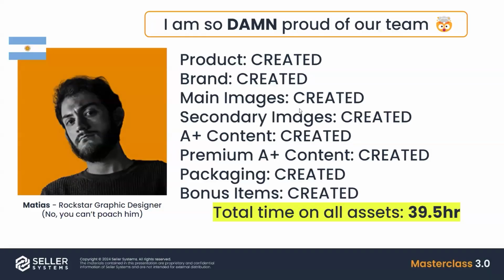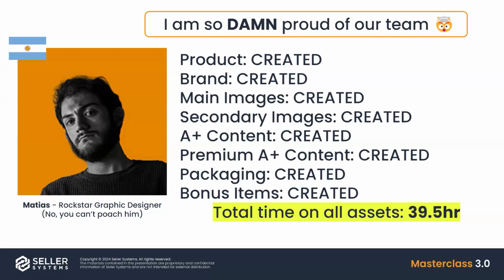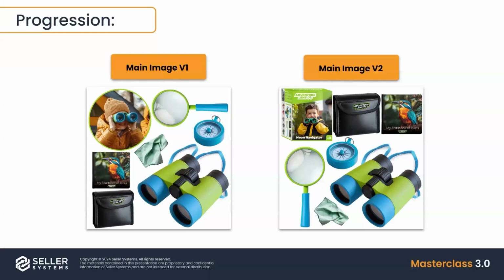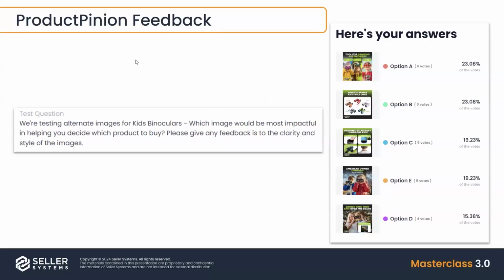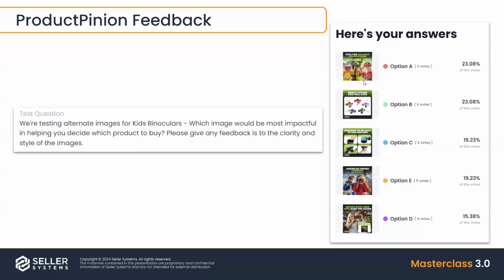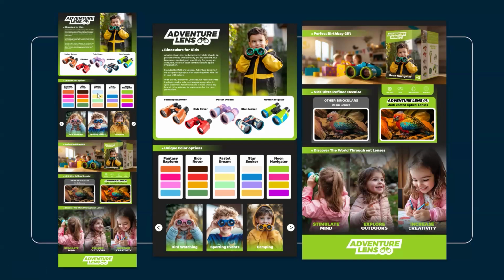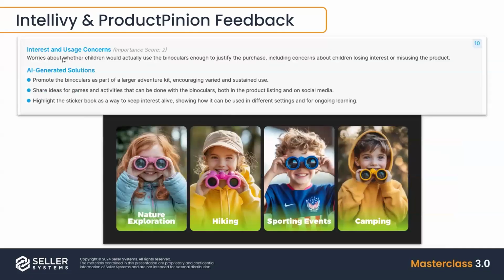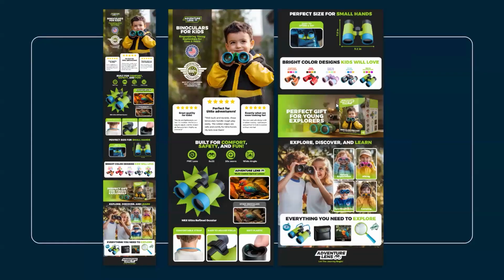How to Create High-Converting Amazon Images for A+ Content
Creating high-converting product images and A+ content is essential for Amazon sellers to increase their sales. In this video, you will learn how to create effective product images and A+ content through a real case study. You will see how to test different image concepts, organize them in your listing, and use data to make decisions about your product images.

🔶 Topics covered in the video:

➤ 00:00 Introduction and overview of product image creation
➤ 00:43 About the guest
➤ 01:56 Case study overview
➤ 02:42 Image creation process and timeline
➤ 03:41 Main image variations and testing
➤ 07:51 Secondary image development
➤ 12:31 Safety features and product benefits
➤ 14:28 Product sizing and age range graphics
➤ 16:31 Safety features and specifications
➤ 17:20 Color variations and product options
➤ 19:19 A+ content development process
➤ 21:40 A+ content improvements
➤ 24:33 Market research
➤ 26:28 Image optimization based on customer feedback
➤ 27:02 Final A+ content refinements
➤ 29:32 Closing remarks and special offer
🔶 About DATA DIVE

Ready to solve Amazon's algorithm? Data Dive allows sellers to effortlessly explore in-depth Amazon products, and retrieve all sales/competitor/keyword data to instantly discover economically viable markets to take advantage of. Inside, you'll find tools to get started in effectively building your own listing in the most efficient way to maximize your positioning ahead of the competitors.